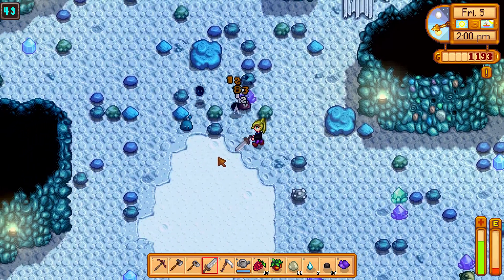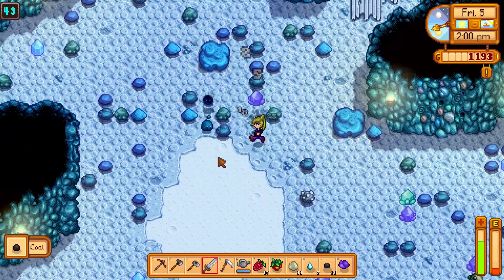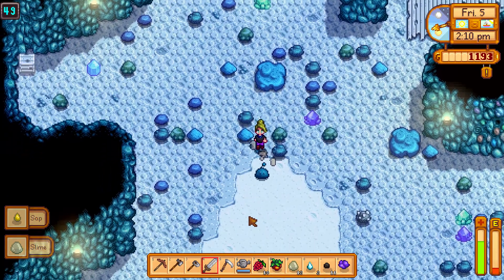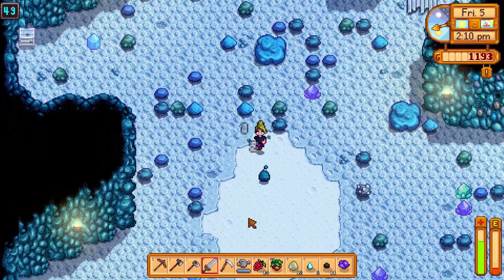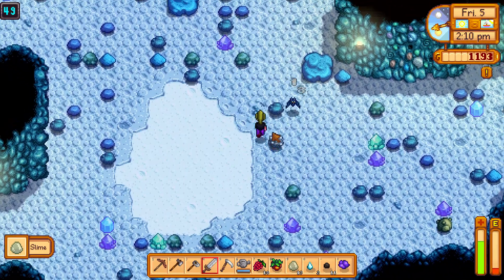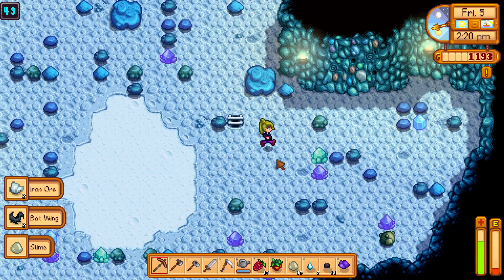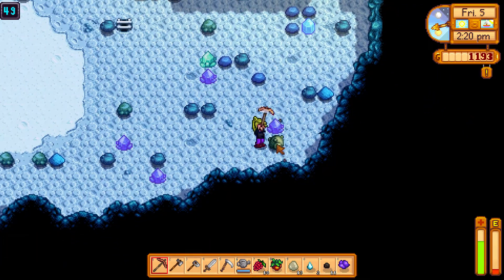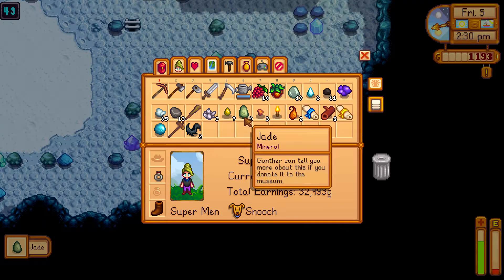How to get a Jade - Stardew Valley